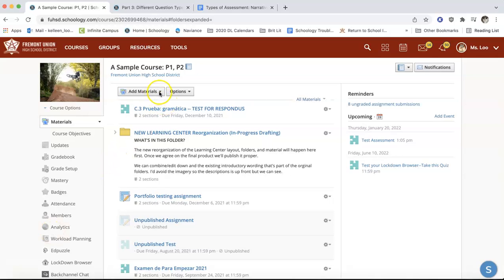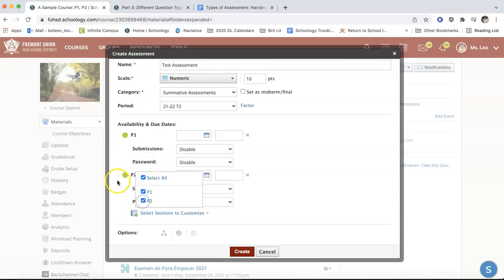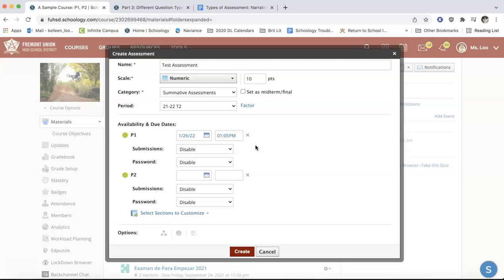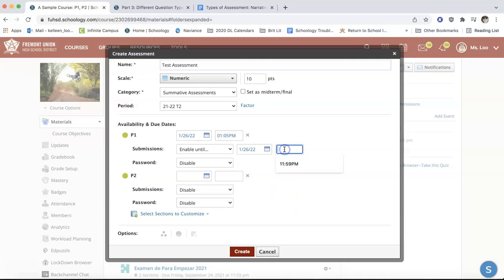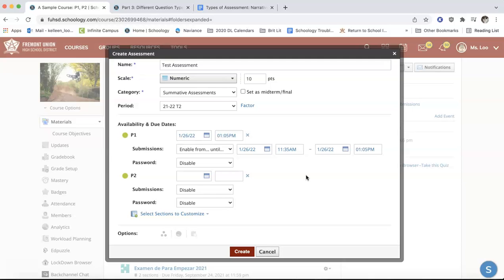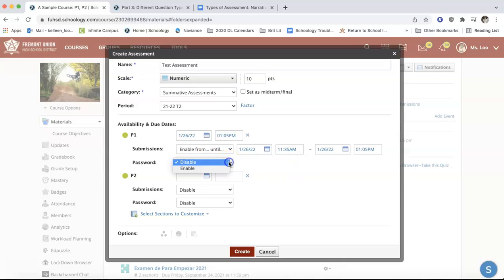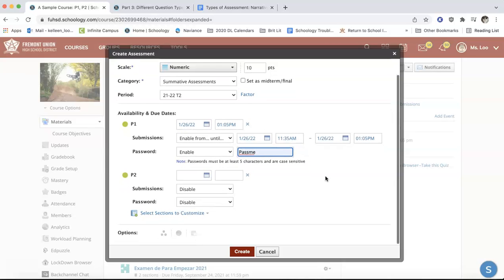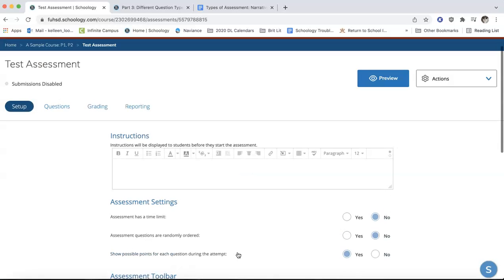Creating an Assessment in a Course